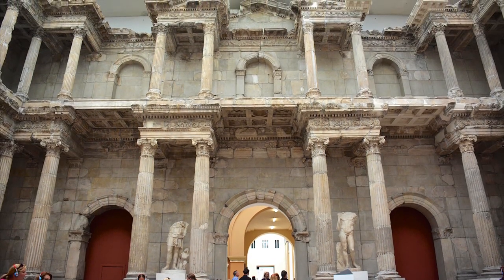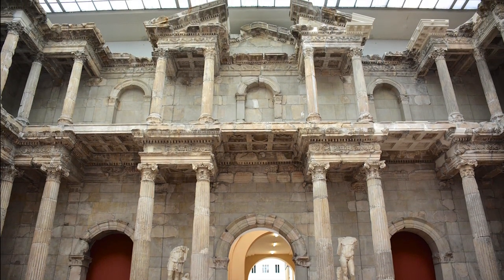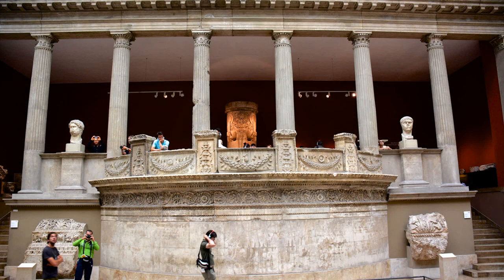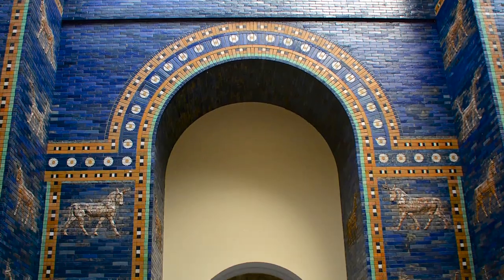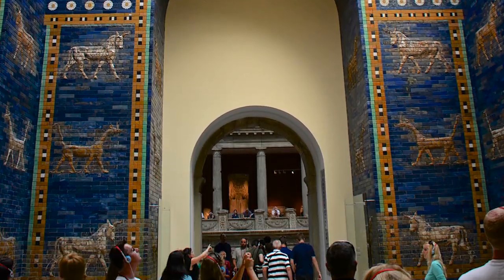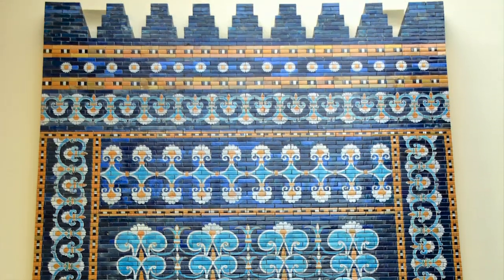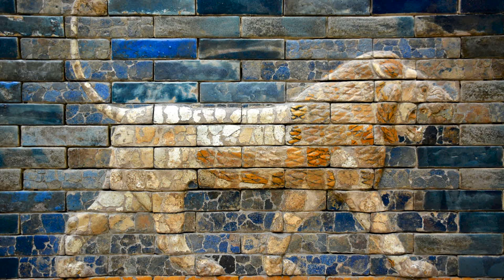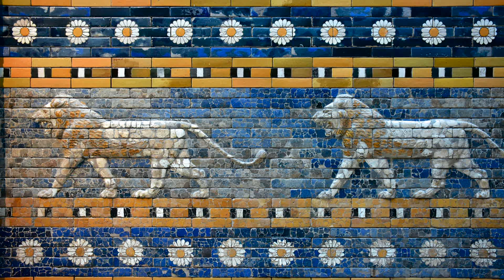Pergamon Museum - Berlin - Stunning Ishtar Gate of Babylon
The Pergamon Museum is the most popular museum in Berlin and houses art treasures such as the Pergamon Altar and the stunning Ishtar Gate of Babylon.   The original sized, reconstructed Pergamon Altar and the Gate of Miletus, were transported from Turkey.